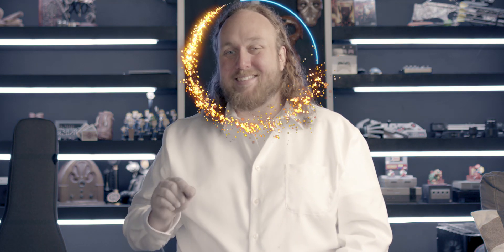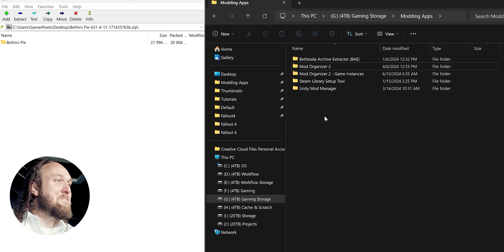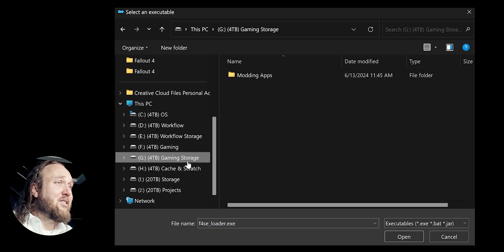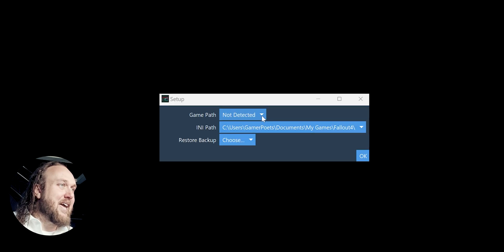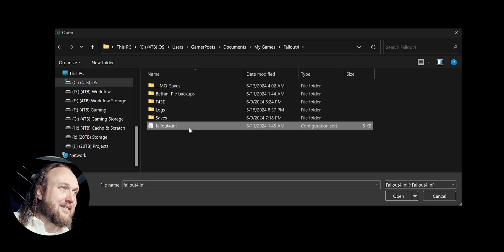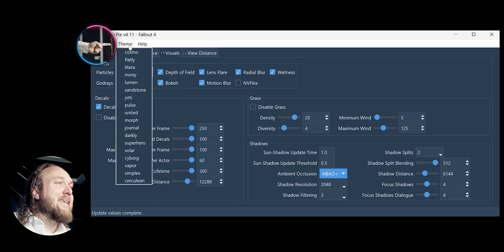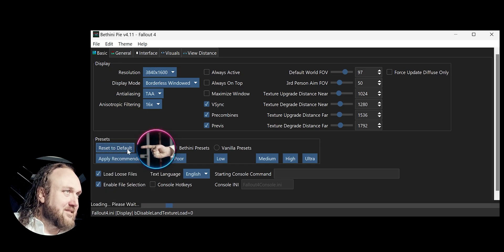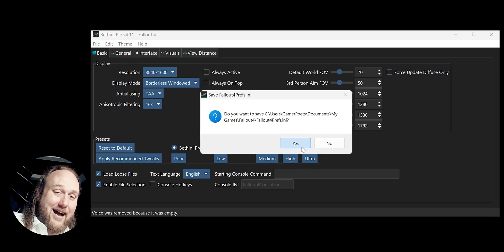How to install Bethini Pie to make Games look amazing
Learn how to enhance your gaming experience by installing Bethini Pie! This tutorial will guide you through the process of setting up Bethini Pie so you can begin tweaking your ini files to optimize your favorite games like Skyrim, Fallout, and even Starfield. Upgrade your modding skills and transform your gameplay today!

Video Navigation
0:00 Intro
0:15 Installation
0:44 Mod Organizer 2 Step
1:05 Game Setup
1:54 Bethini Pie Usage Tips
2:23 First Time Usage